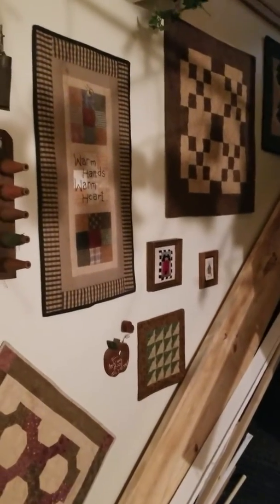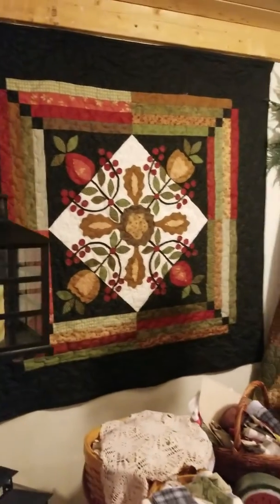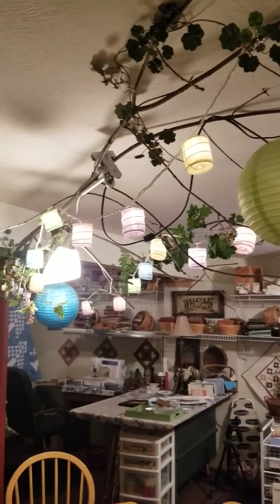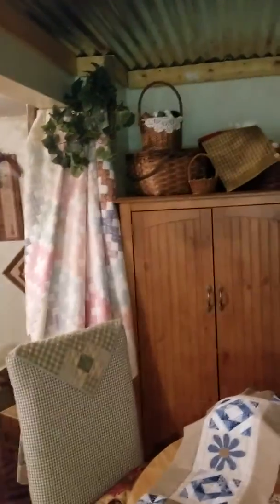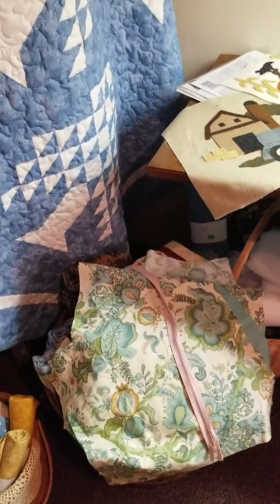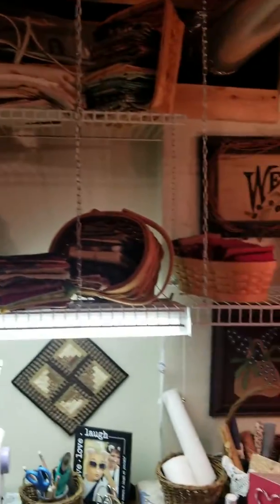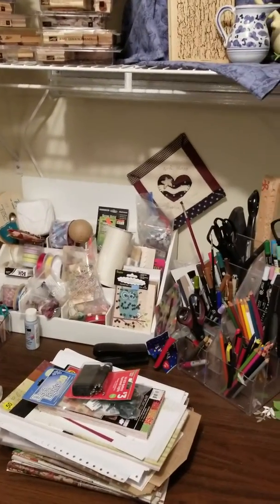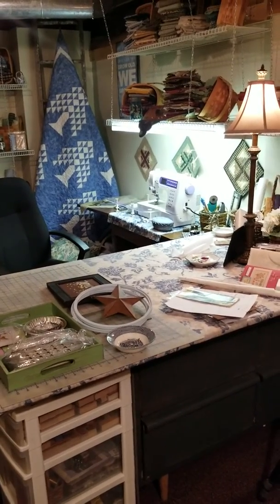Craft room tour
Welcome to my craft room. Hope you don't get dizzy. :)